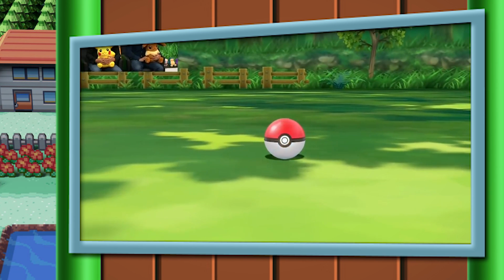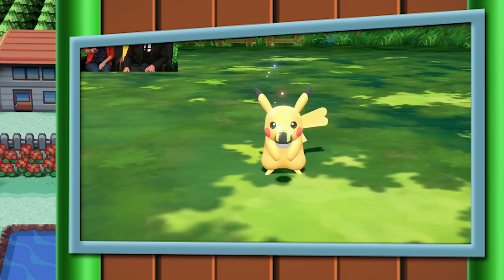Impressions | Pokémon: Let's Go, Pikachu! and Poké Ball Plus (E3 Demo)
On today's Nintendo Wiretap, Amiibo Jason discusses his time playing the Pokémon Let's Go Eevee and Let's Go Pikachu at E3 2018!